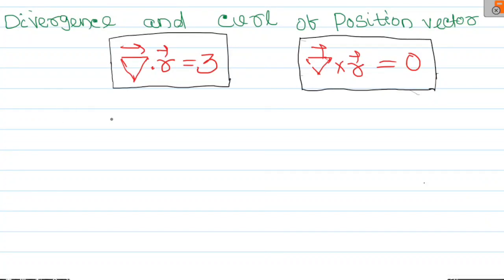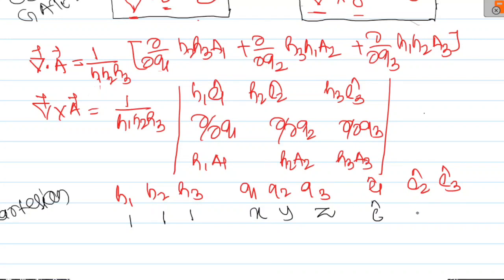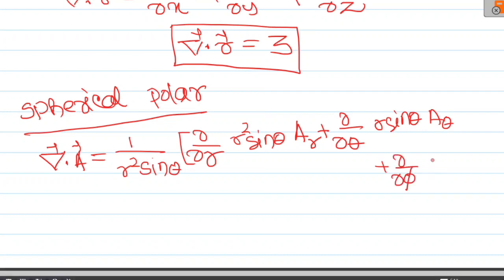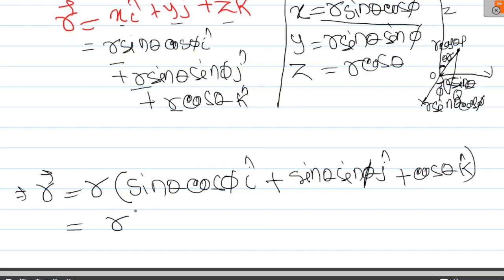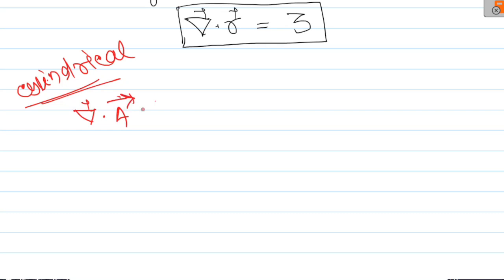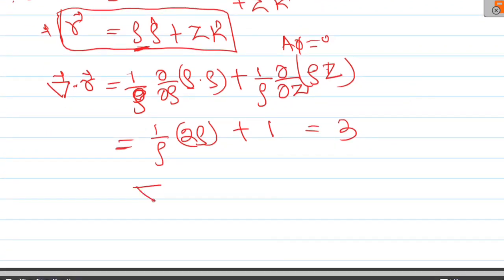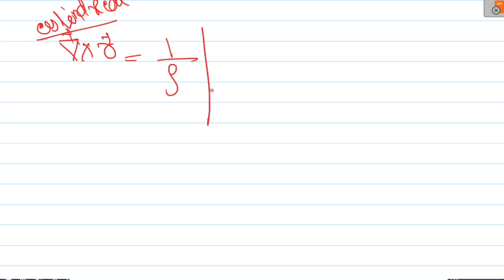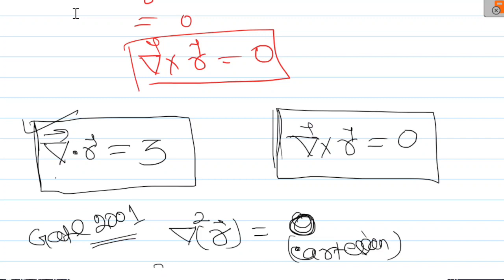Divergence and Curl of Position vector in different coordinate System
Divergence and Curl of Position Vector in Different coordinate systems.

Hello everyone. In this video, you will find the complete derivation of divergence and curl of position vector in different coordinate systems.